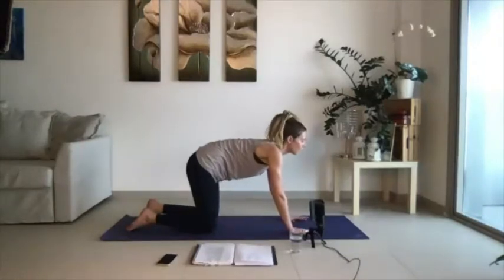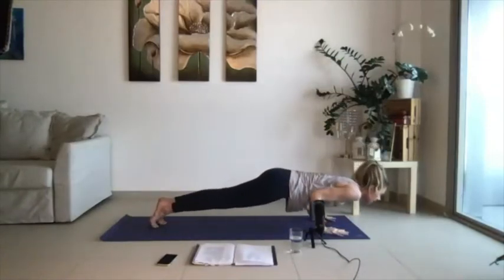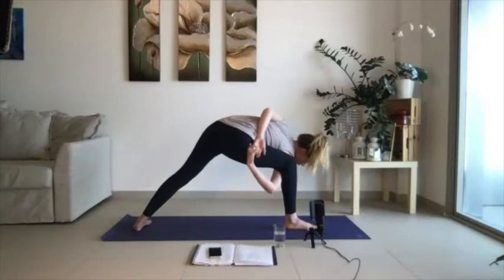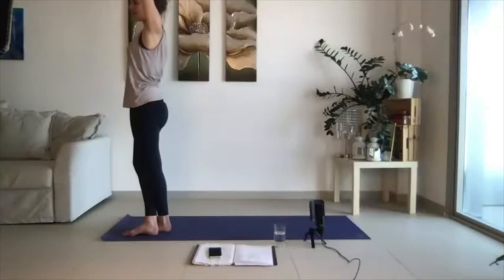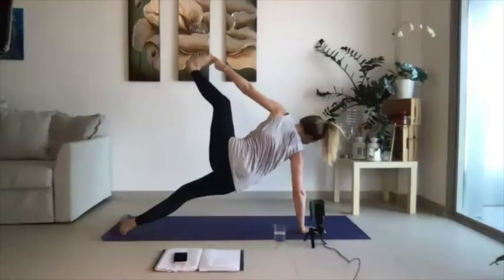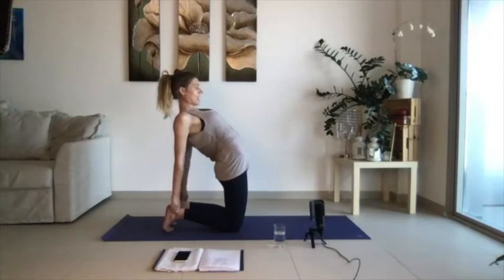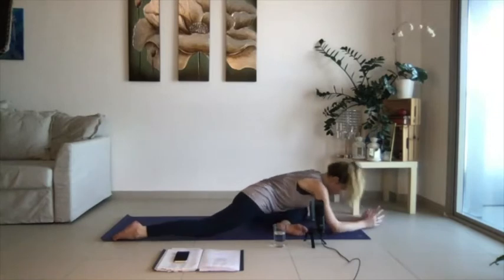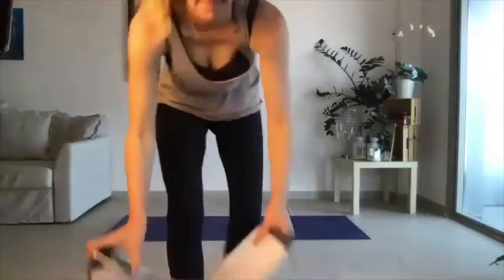Vinyasa Yoga with Alex - King Pigeon on April 6, 2020 (without music)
Vinyasa yoga is strong, fluid and dynamic. Our vinyasa practice links movement with breath, and breath with movement. This is an active and challenging class, however it will be easily modified and accessible to all levels. Yoga is not supposed to look good, it's supposed to feel good - so move in the way that feels good for your body today!

This is a vinyasa yoga class with Alex McRobs, Alex McRobert aka Sober Yoga Girl. Alex created The Mindful Life Practice, which is the first ever Sober Curious Yoga Community. Use yoga, meditation, Community and coaching to quit drinking alcohol and change your life. Alex also teaches Yin yoga, restorative yoga, Power yoga, and meditation, and more. She teaches 200 hour yoga teacher trainings, 300 hour yoga teacher trainings and educates others on how to become sober.

The Mindful Life Practice is a virtual soul center for community, connection, movement and mindfulness. Since we began in March 2020 we have had yoga teachers and students join us from all over the world. We are a mindfulness community but also specialize in sober curious yoga (for people on a sober journey). Join our free Sober Girls Yoga 60 day challenge and try a month of sobriety & spirituality
You can also check out the classes, retreats and trainings that we offer